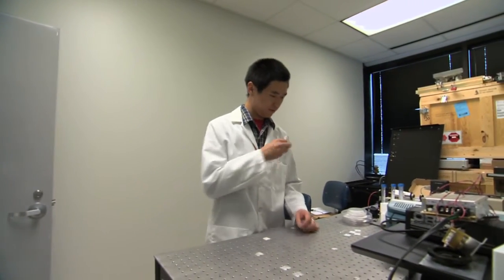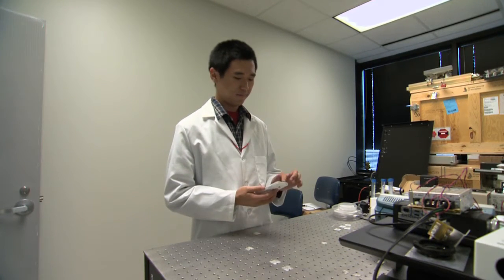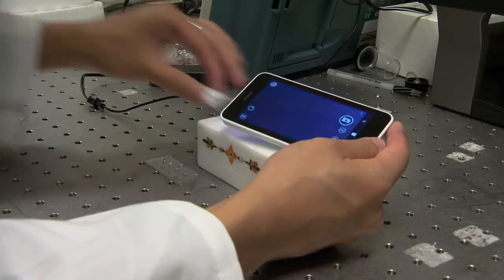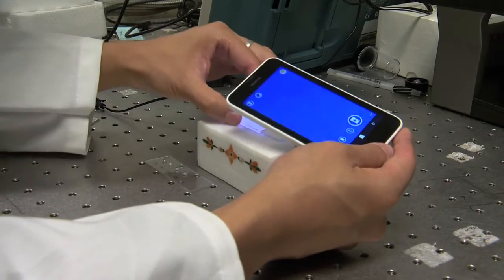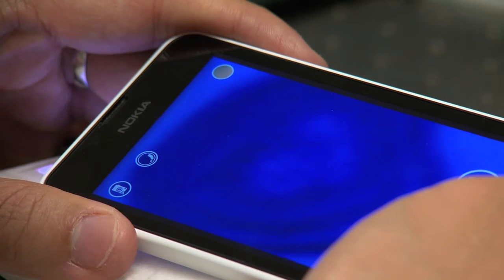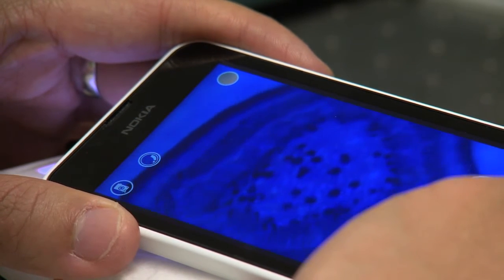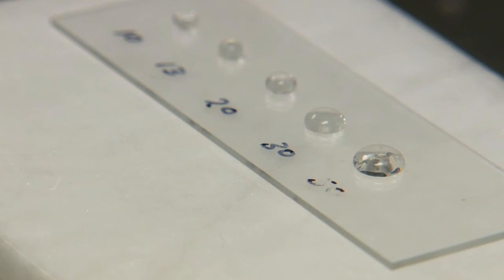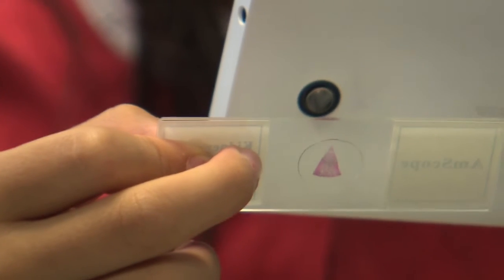UH Moment: Smartphone Microscope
Researchers at the University of Houston are turning your smartphone into a microscope.

Assistant Professor Wei Chuan Shih and his students have created a lens that attaches to a smart phone camera and can achieve the same magnification as a regular commercial microscope.